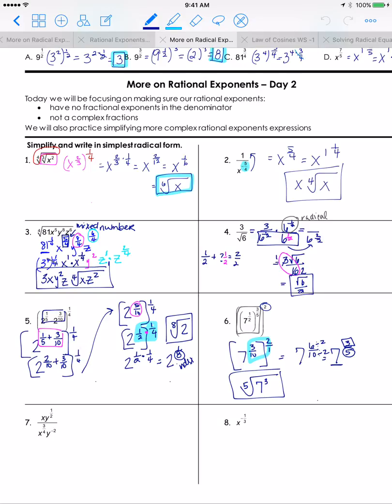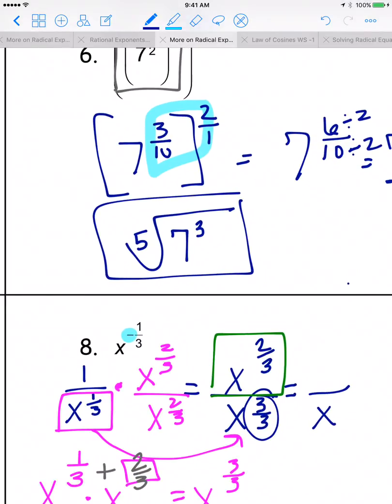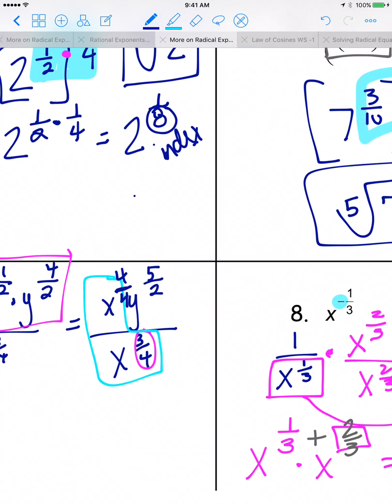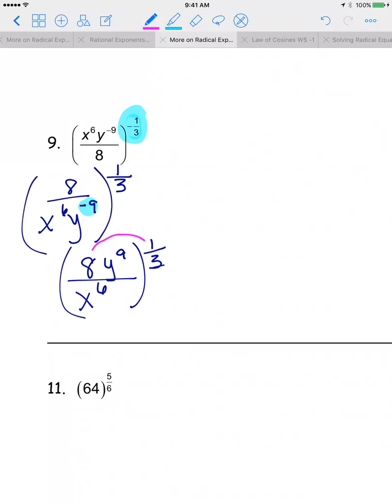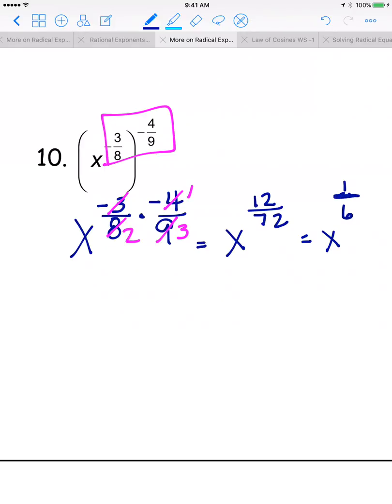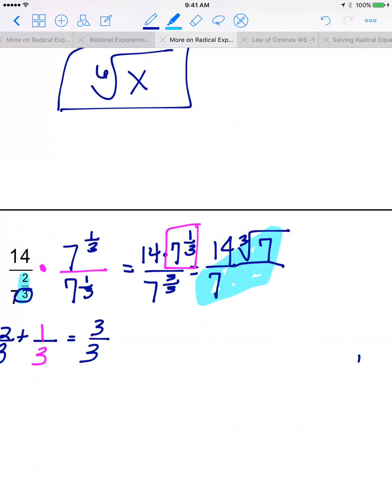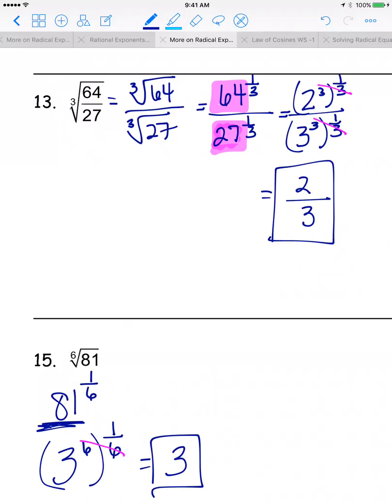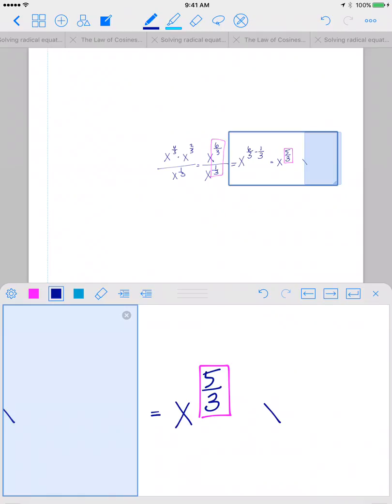Video More on Rational Exponents Day 2 Part 2